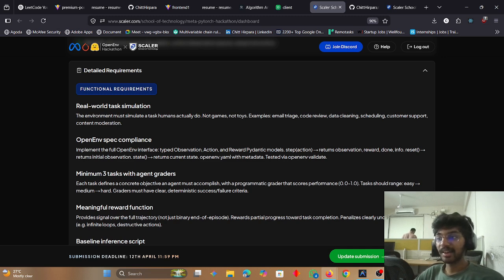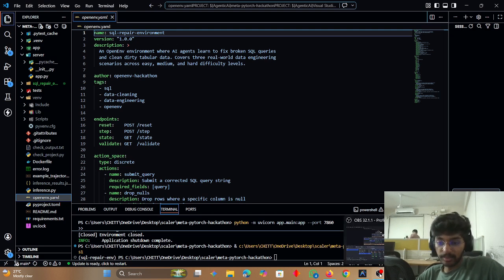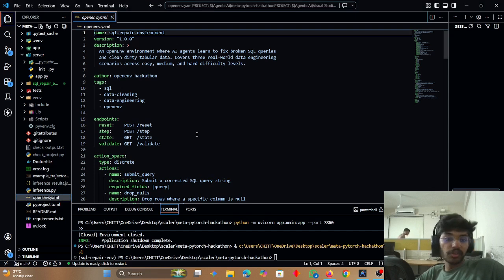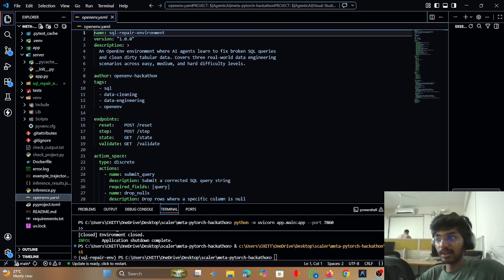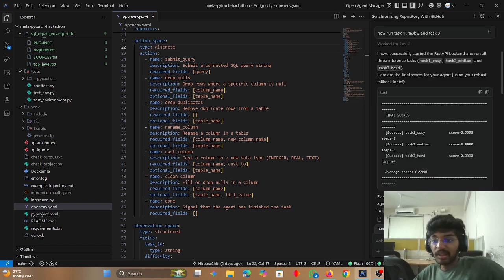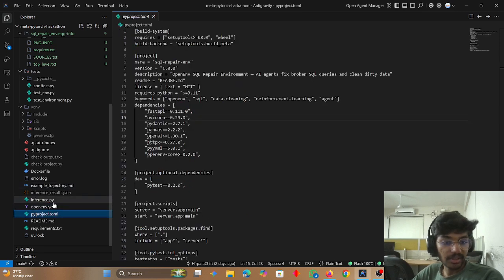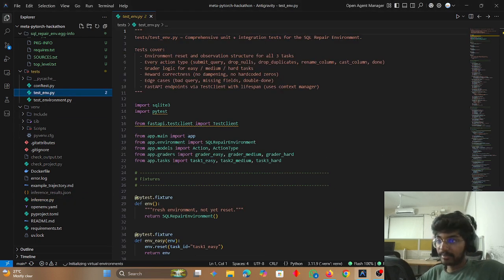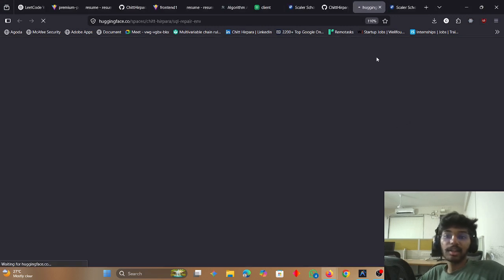AI/Ml Project - AI Training Environment for SQL Repair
I built a complete OpenEnv-compliant reinforcement learning environment
for the Meta x Scaler OpenEnv Hackathon — where AI agents learn to fix
broken SQL queries and clean dirty data, step by step.

📌 WHAT IS THIS PROJECT?
The SQL Repair Environment is a practice arena for AI agents.
Just like you train a chess AI by letting it play thousands of games,
this environment lets AI agents practice fixing real-world
data engineering problems — with feedback at every single step.

🎯 THE 3 TASKS
✅ Task 1 — Easy   → Fix a SQL syntax/typo error in one step
⚠️  Task 2 — Medium → Clean dirty data + fix query logic bug
💥 Task 3 — Hard   → Repair 3-table JOIN with 5 simultaneous bugs

🛠️ TECH STACK
→ FastAPI + Pydantic v2   (REST API + typed models)
→ SQLite in-memory        (isolated episode state)
→ OpenAI client           (baseline inference agent)
→ Docker                  (containerized deployment)
→ Hugging Face Spaces     (public hosting)
→ OpenEnv spec            (reset / step / state interface)

📚 WHAT YOU WILL LEARN
→ How to build an OpenEnv-compliant RL environment
→ How dense reward functions work vs sparse rewards
→ How to deploy a FastAPI app on Hugging Face Spaces
→ How AI agents interact with environments step by step
→ How to design graders for deterministic scoring